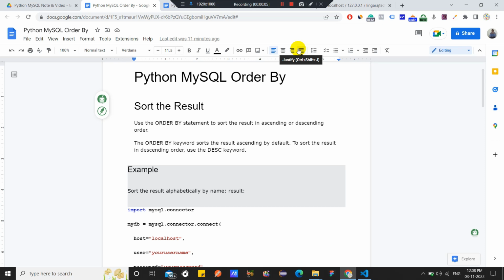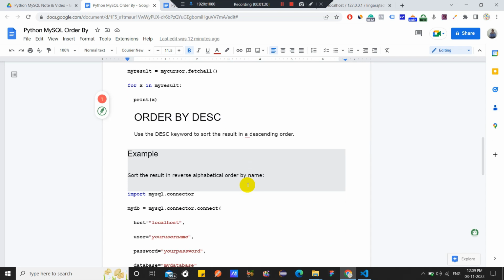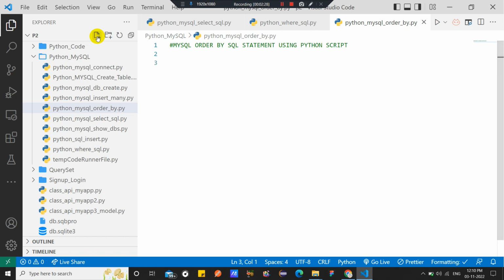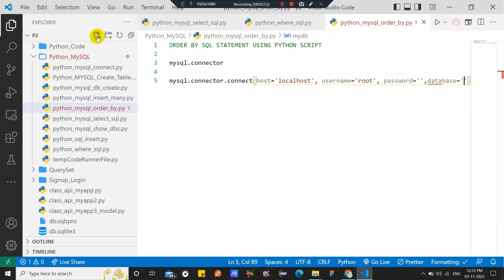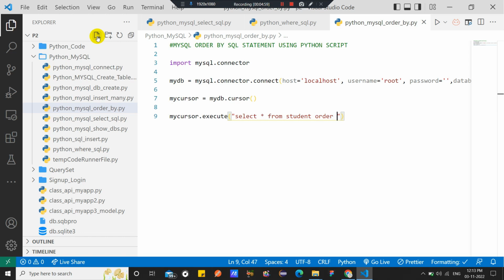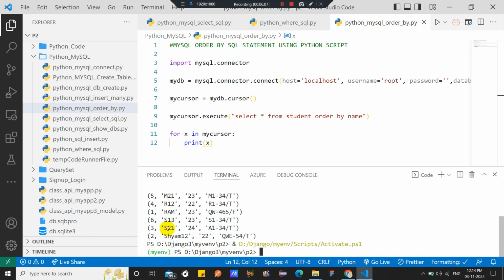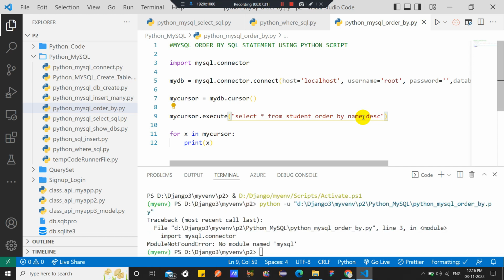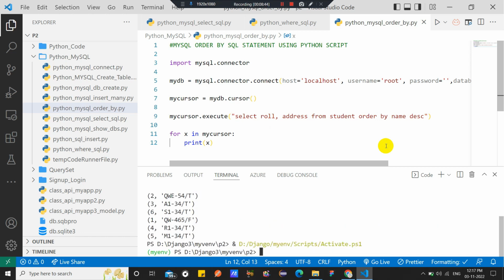Python MySQL Order By #8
Python MySQL Order By